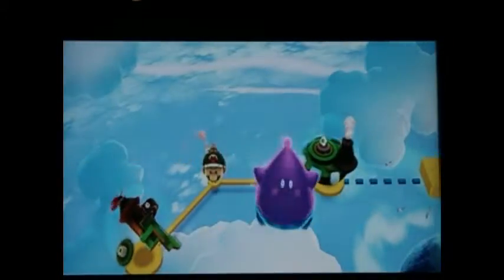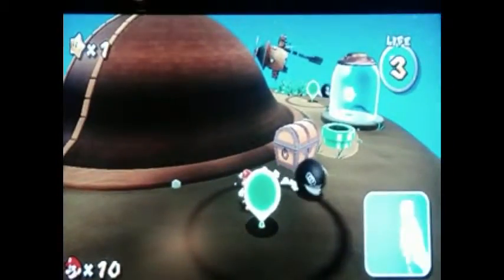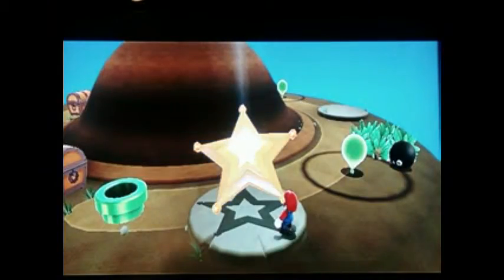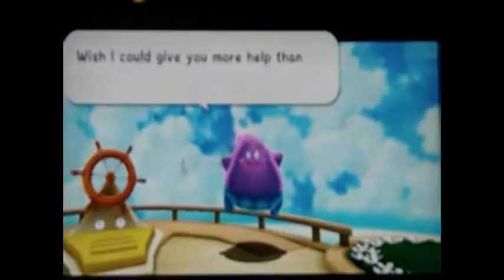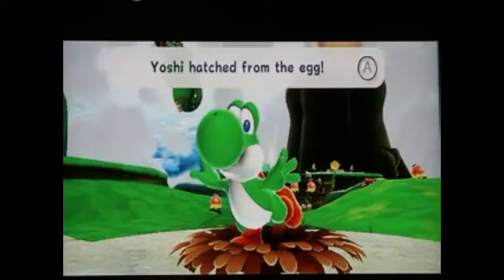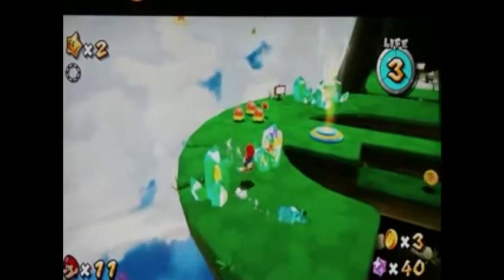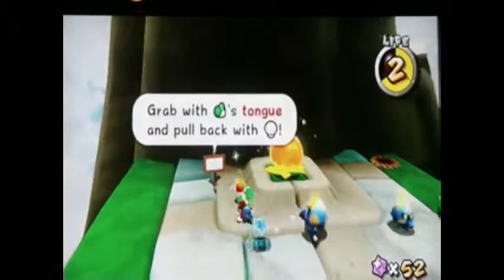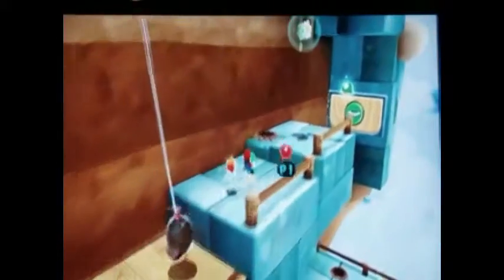Super Mario Galaxy 2 Episode 2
We don't do much, EXCEPT TAKE DOWN THE SKY STATION GALAXY! We also start the Yoshi Star Galaxy!